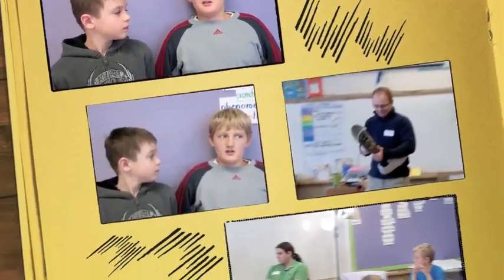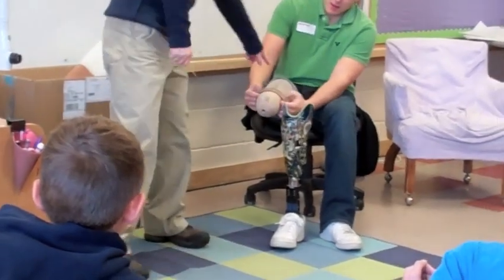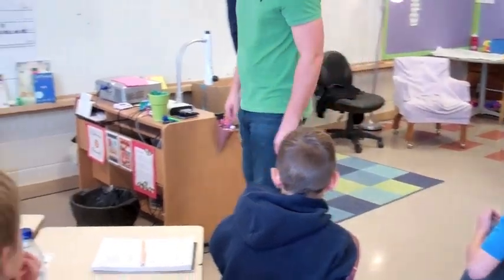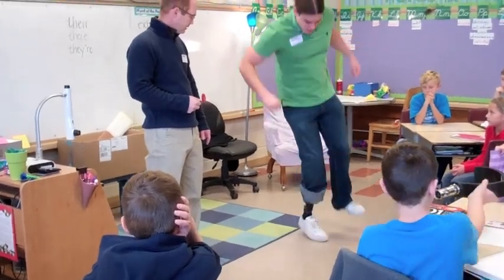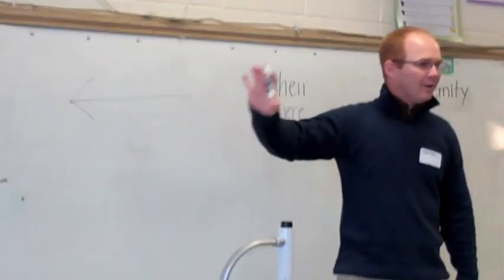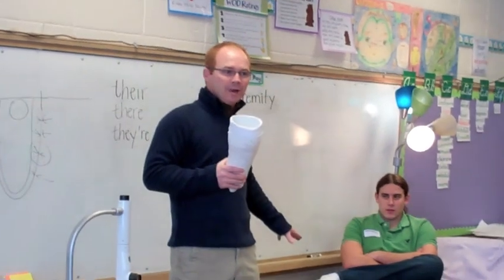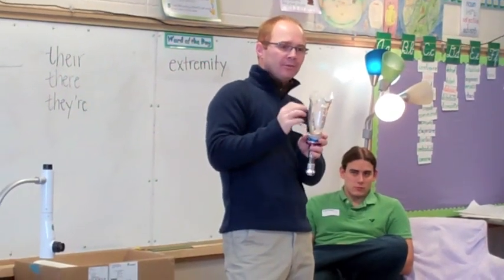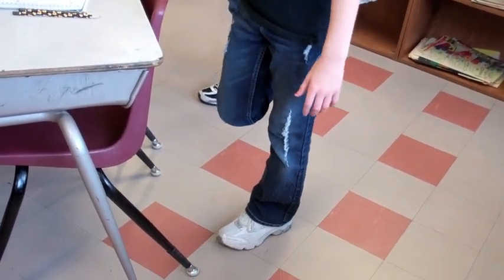Jim and Zach Teach Limb Prosthetics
Jim Middleton and Zach Rooney teach elementary students about the cool career of a prosthetist.